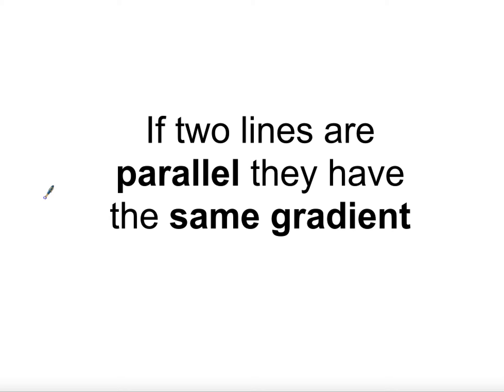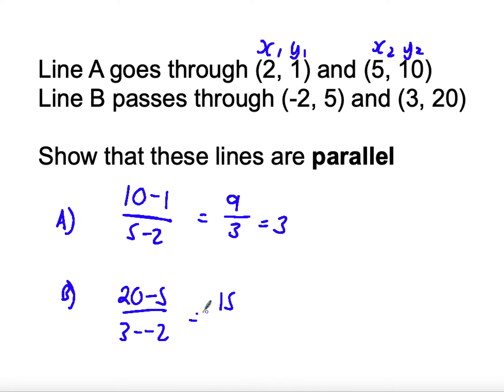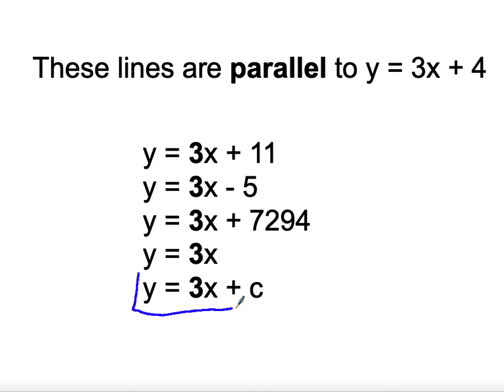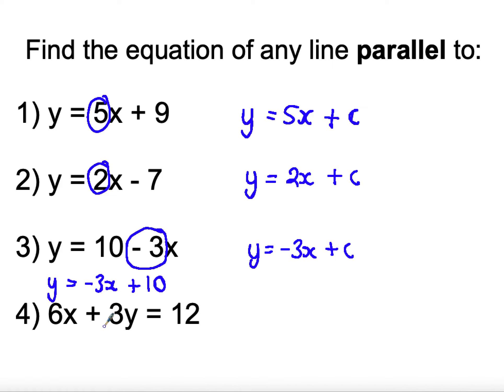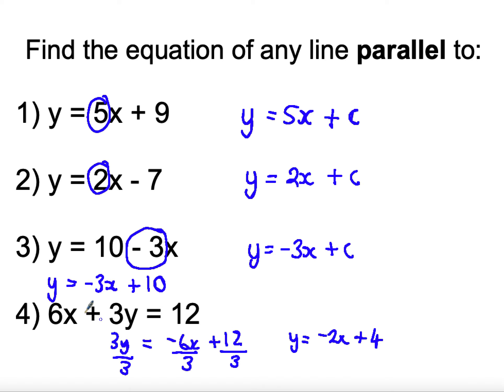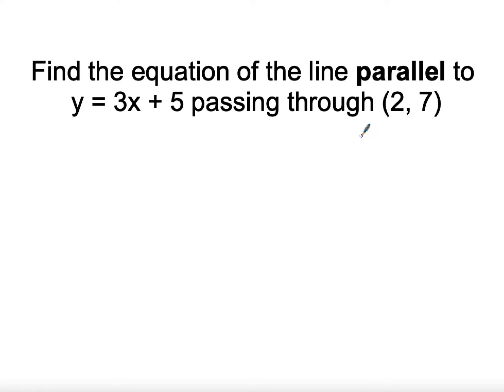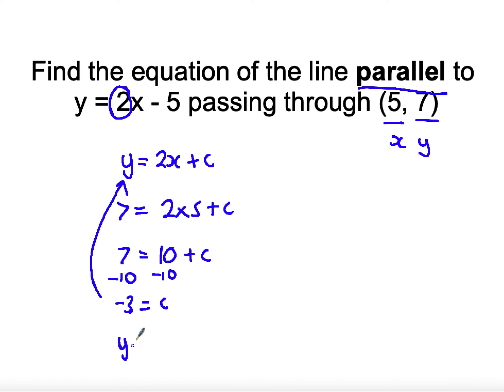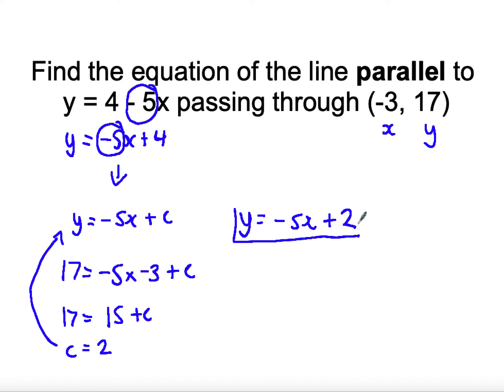FOUNDATION/HIGHER GCSE MATHS: Parallel lines